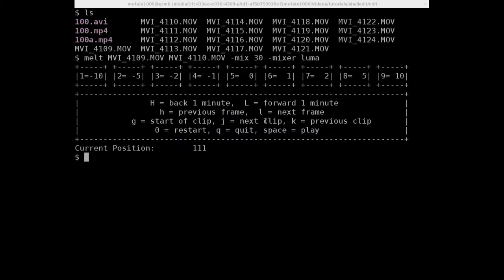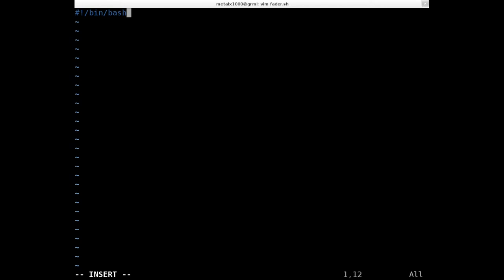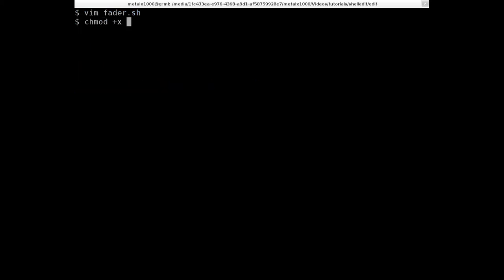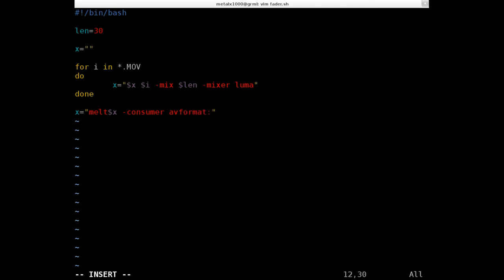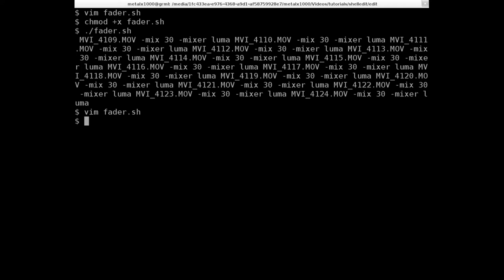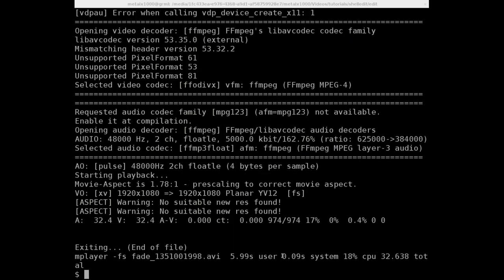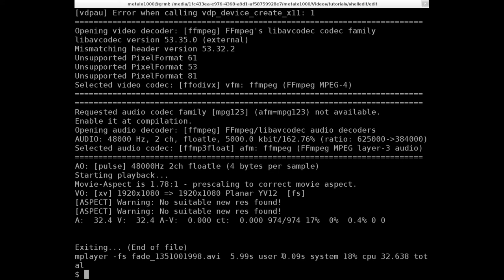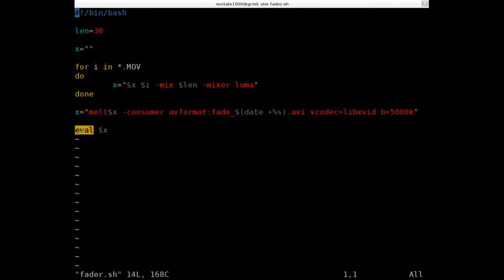Video Editing in the Shell Fade Transitions - MLT melt - FFMPEG - Linux 3